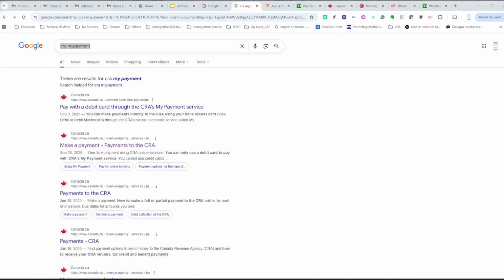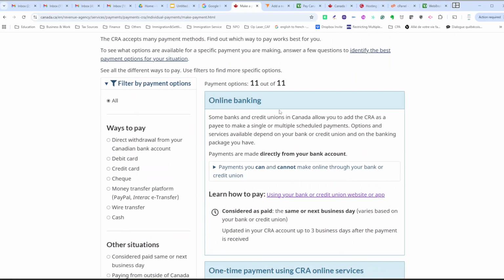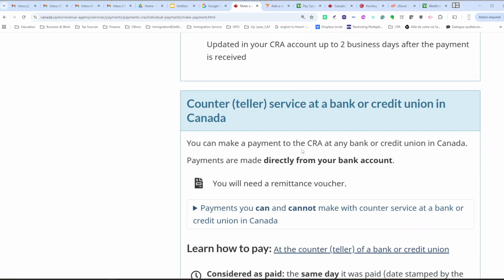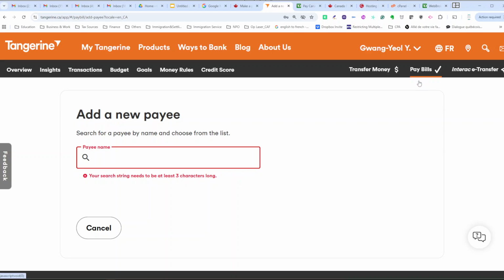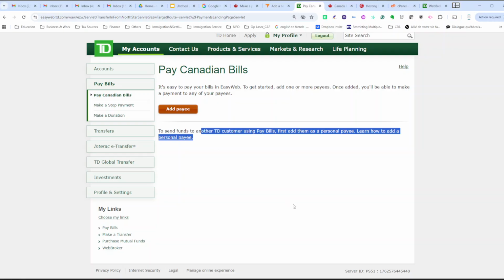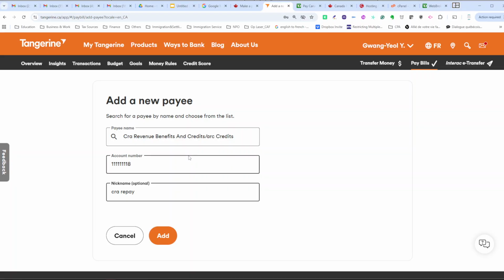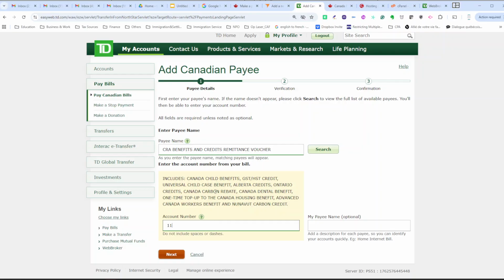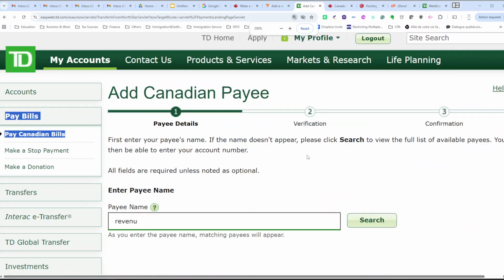How to Pay Tax or Benefit Owing to CRA and RQ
TaxClinicAccounting / vie facile
For service inquiries, you can reach out via email.